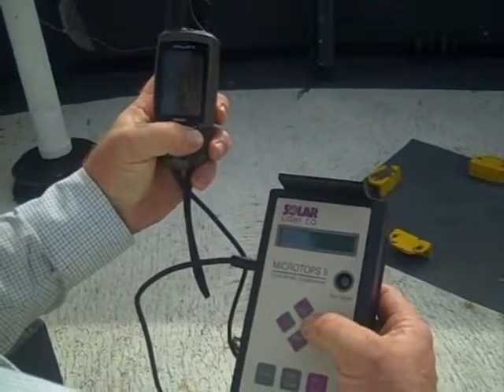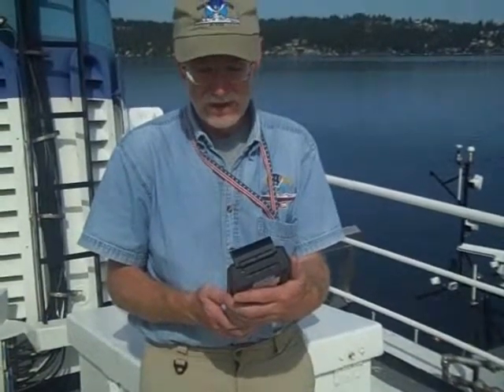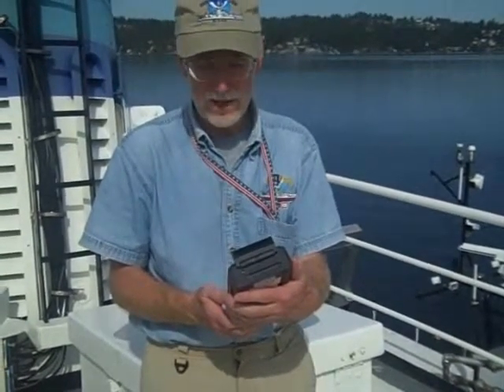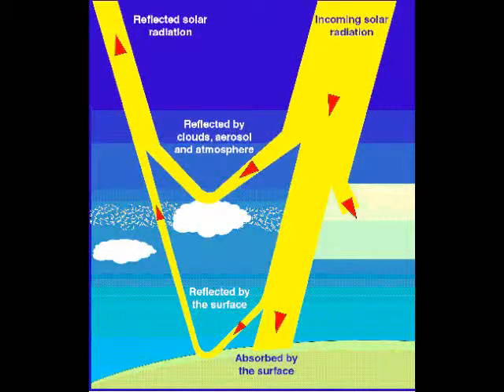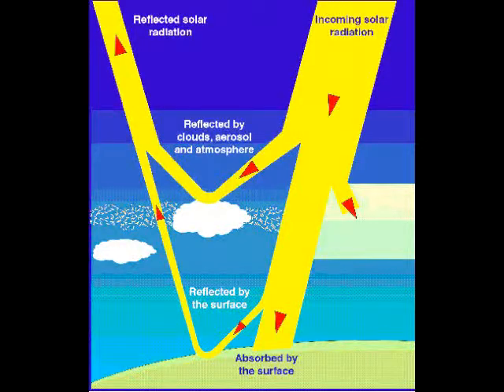Sun Photometer Project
JISAO's contrubution to the Around the Americas voyage